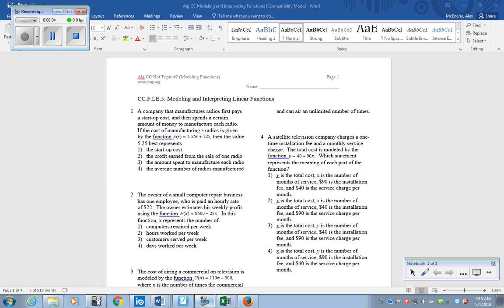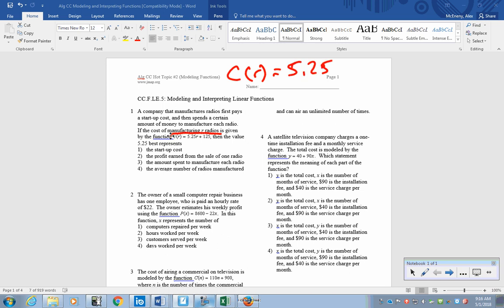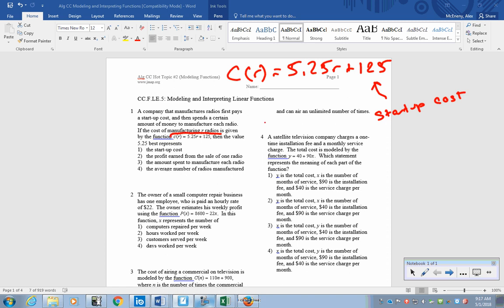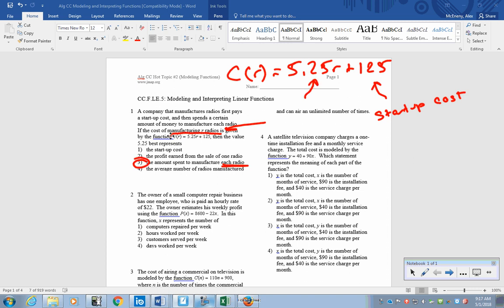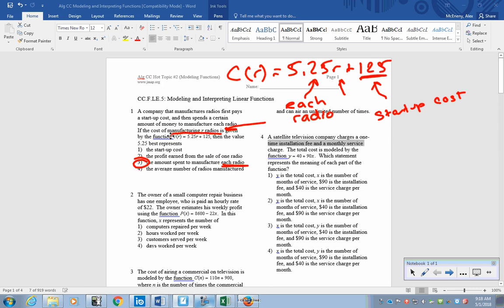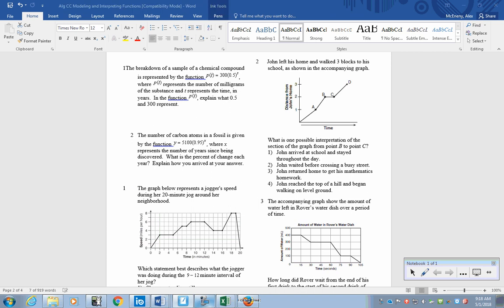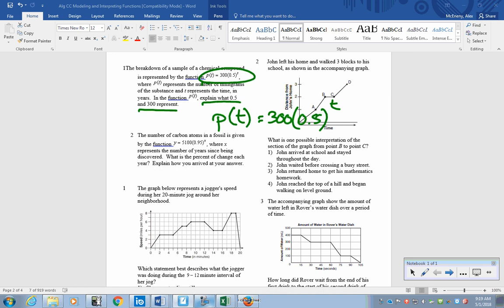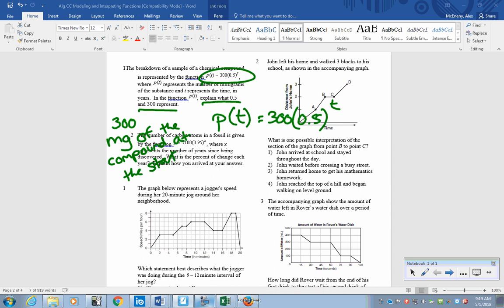Alg CC Hot Topic #2 Modeling Functions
Discussion of how to model linear and exponential functions based on written descriptions.